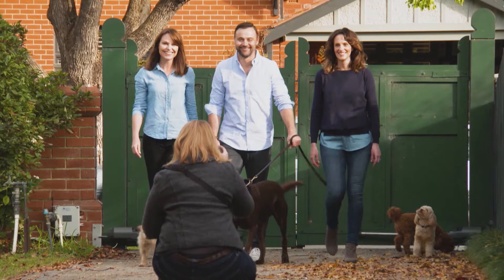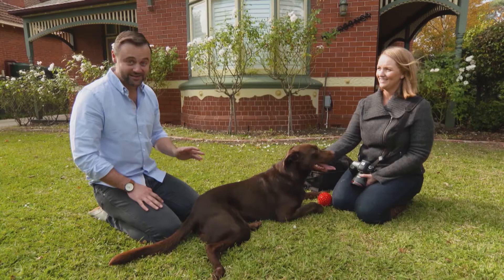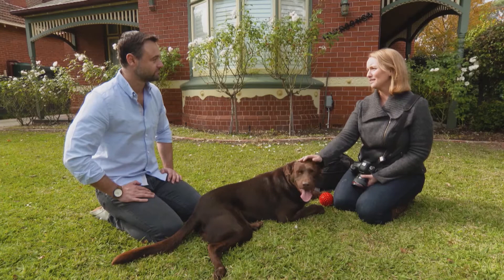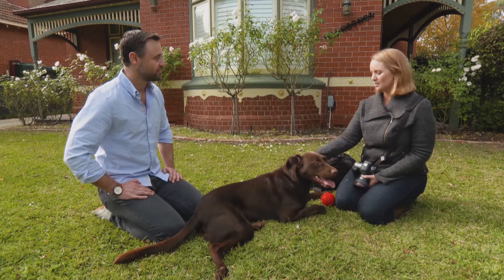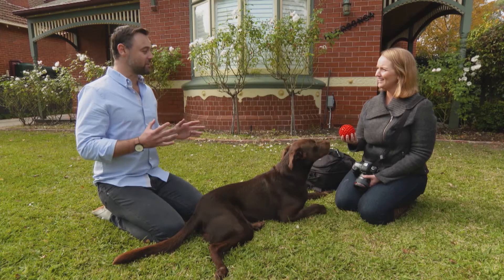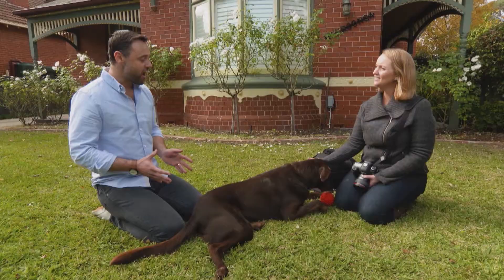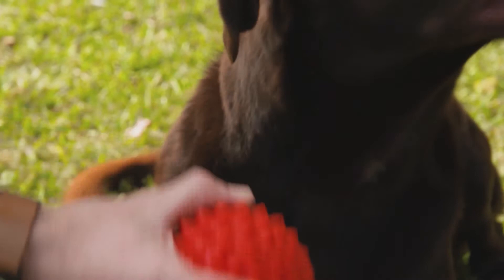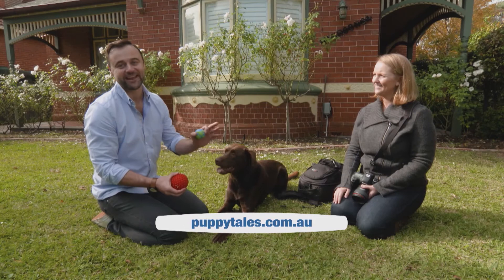Dog Photography Tips with Puppy Tales Photography - S1 Ep 1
In this segment of Pooches at Play on Episode 1 Series 1 Pet Photographer of the Year Kerry Martin from Puppy Tales Photography talks with Pooches at Play Host Gyton Grantley and provides tips on how to take the best photo of your dog!